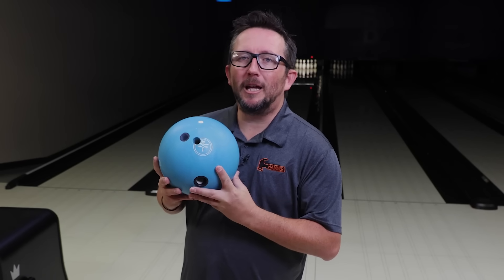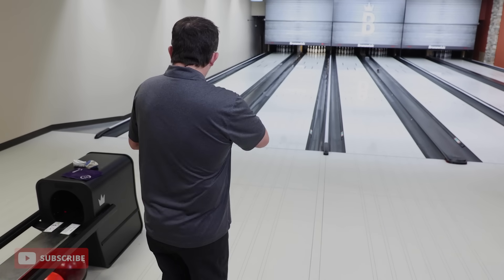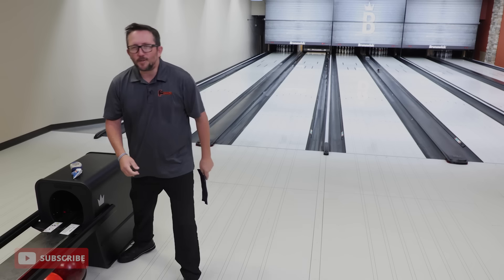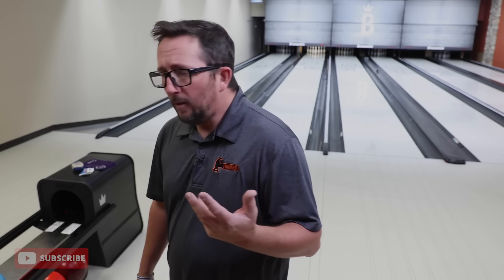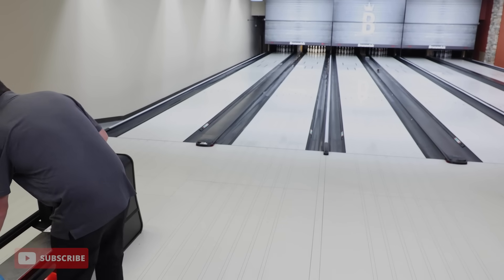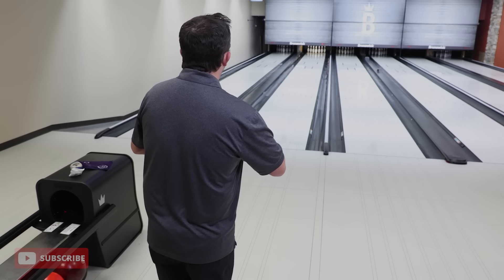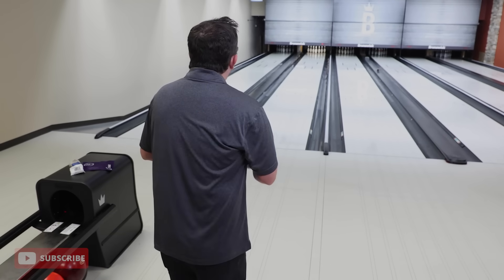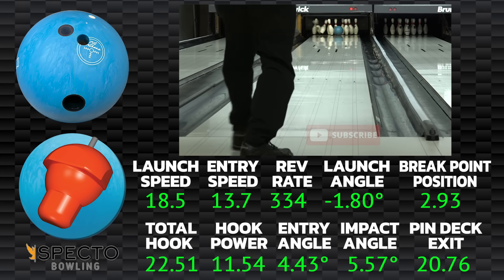MOST CONTROVERSIAL RELEASE OF 2023! | NU Blue Hammer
"NOT URETHANE!" The NU Blue Hammer has been the most controversial release of 2023 and quite possible the most well received ball in history! I LOVE THE PURPLE HAMMER. I think it's one of the best balls ever made, period. Now I get to throw the ball that will be seen all over the PBA Tour!